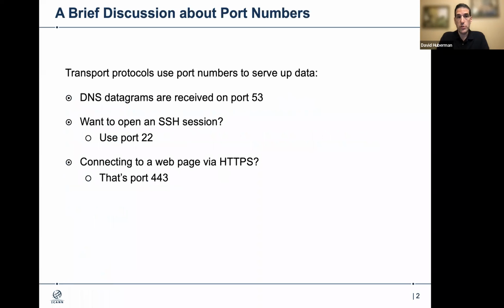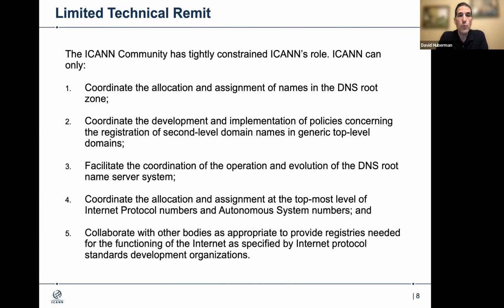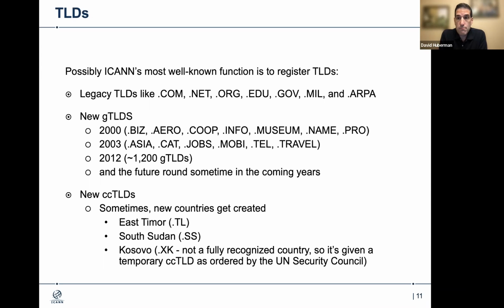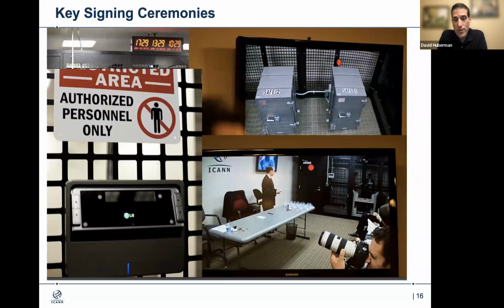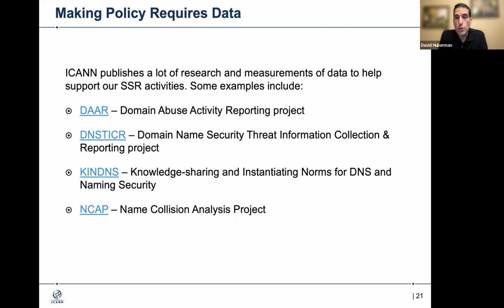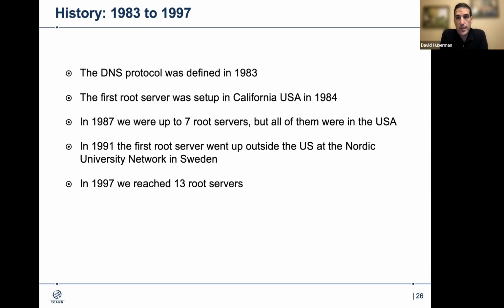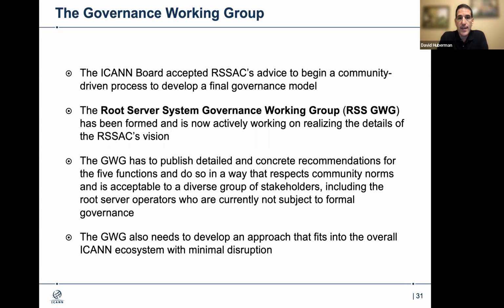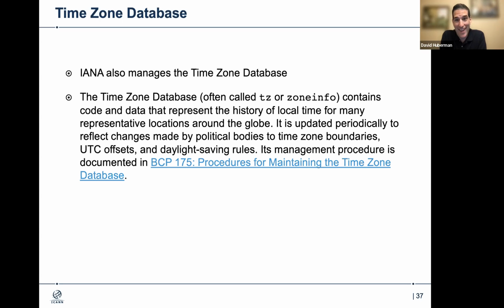ICANN'S TECHNICAL MISSION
Papildus politikas izstrādes koordinēšanai ICANN ir nozīmīga loma interneta unikālo identifikatoru sistēmas tehnisko aspektu koordinēšanā. Vebinārs sniedz pārskatu par ICANN tehnisko uzdevumu. Vebinārā tiek apskatītas tēmas:
- ICANN ekosistēma
- unikālie identifikatori
- IANA funkcija un RIR sistēma
- IANA funkcija un IETF
- DNS, DNS rezolūcija, saknes (root) serveru sistēma
- Reģistra - Reģistratūras - Reģistrētāja modelis
- Drošība, stabilitāte un noturība: DNSSEC, OpSec
- Politikas izstrādes procesi un ieinteresēto personu iesaiste